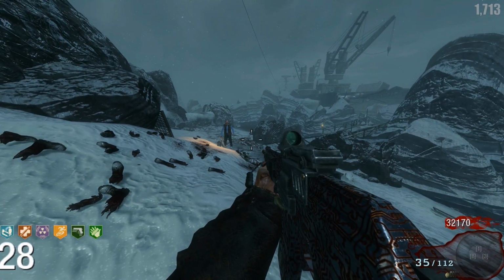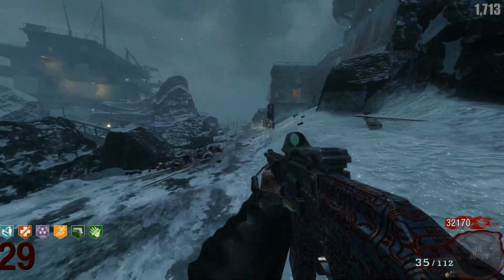Call of the Dead Review :: A perfect blueprint for Zombie maps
Good morning you beautiful people! Today I talk about my experience with Call of the Dead and what I think it does well, and what role I think it plays in the entirety of the Zombies game mode.